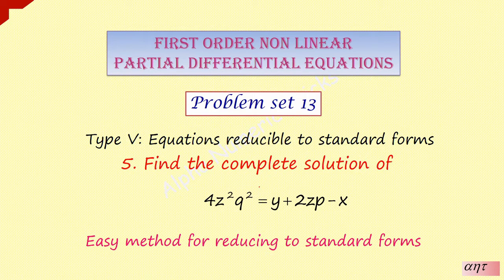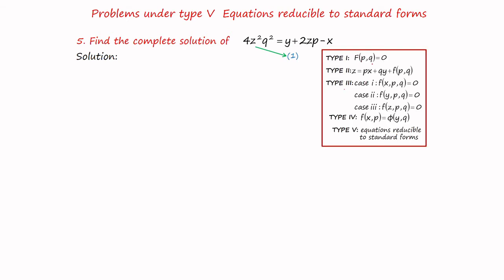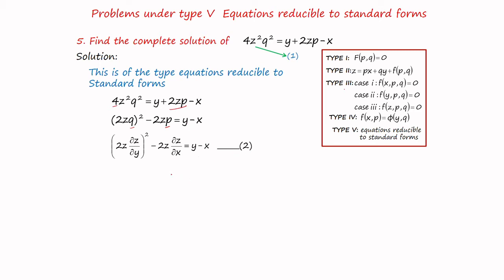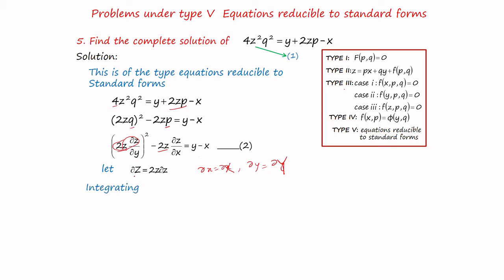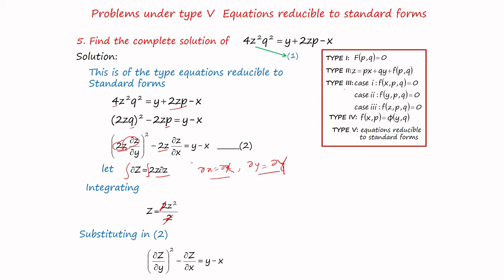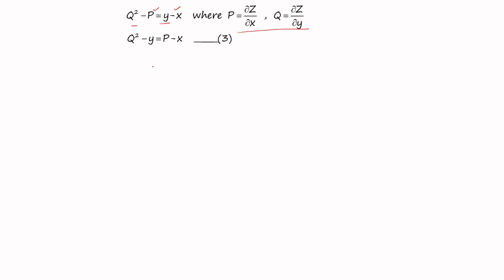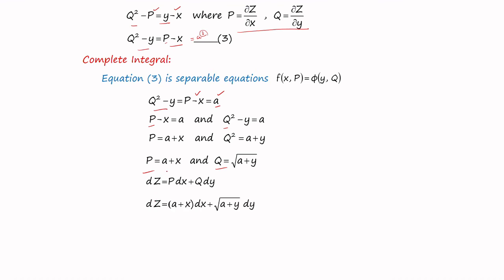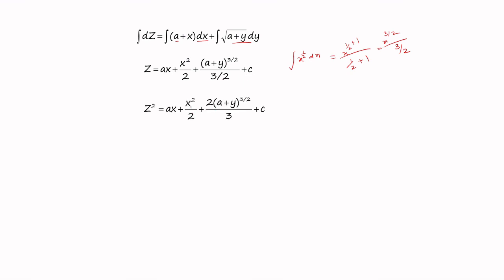Non-linear PDE|Problemset13|Type V eqations Reduced to std forms |Easy method| AlphaNumericTricks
This video gives the solutions of  problemsunder type V :  equations reducible to standard form in the tyes of first order non linear partial differential equations.

Methods to solve Standard types of first order non linear PDE working rule Part I